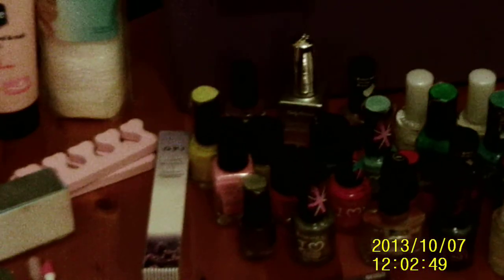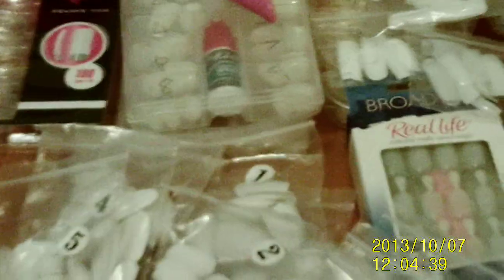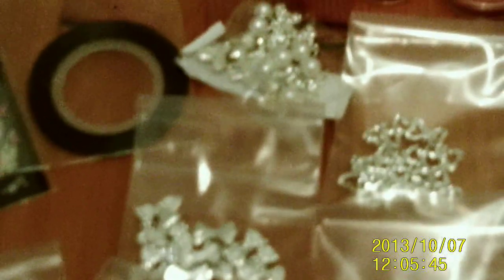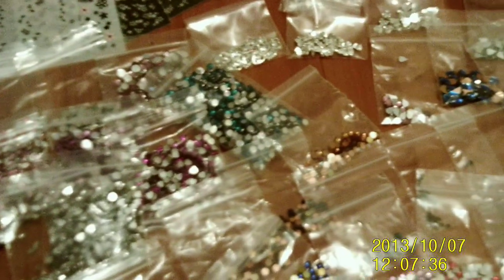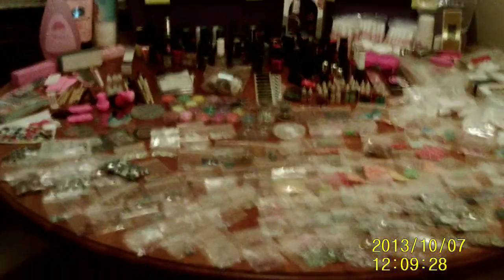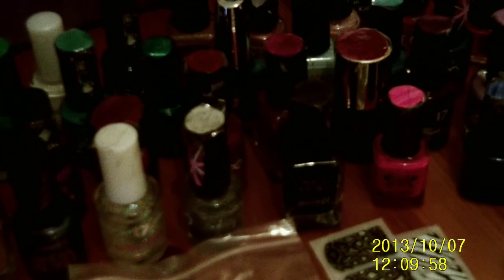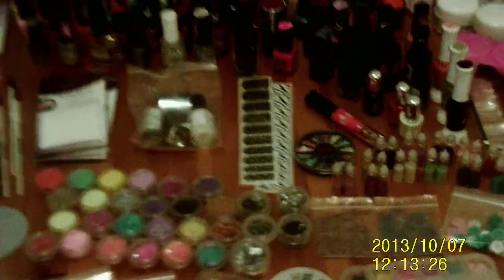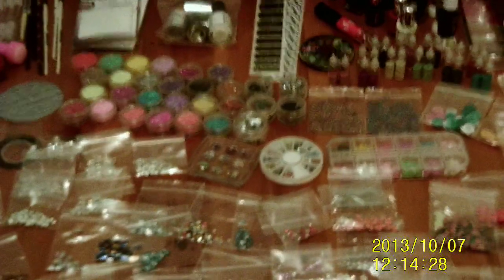What Ive Got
Hey, this video is just to show you what nail stuff ive got,,,,,theres more than i though, ive never put it all in one place before.
This is just to give you an idea of what kind of things you can use to do your nails with.
Using my new camera, yay! Also sorry its still not the greatest filming, i was holding it and it was really late, they will get better sooooon.